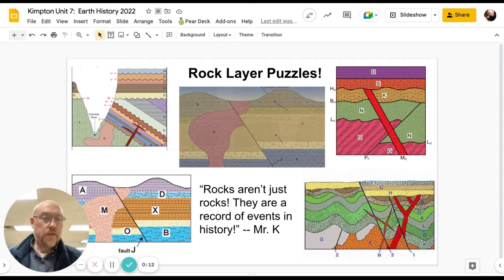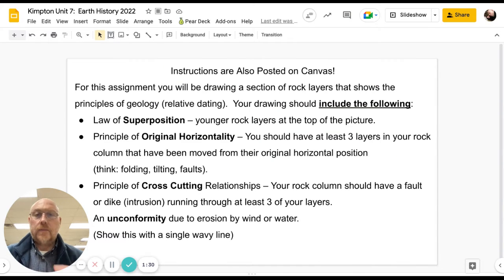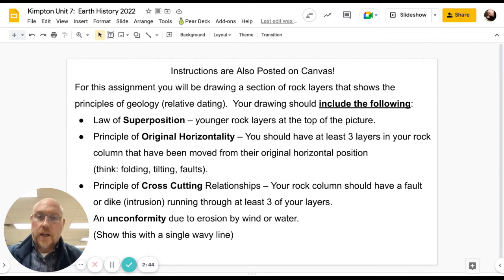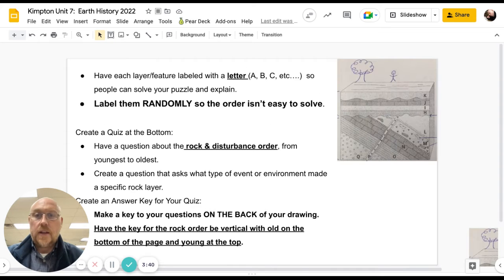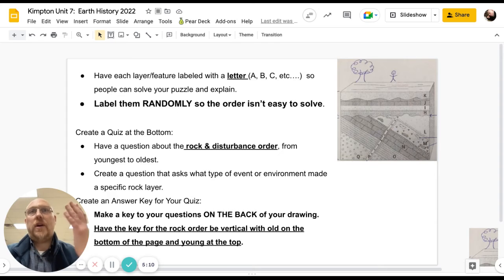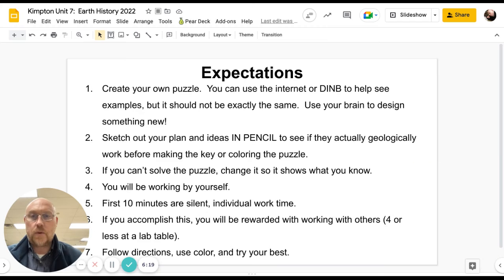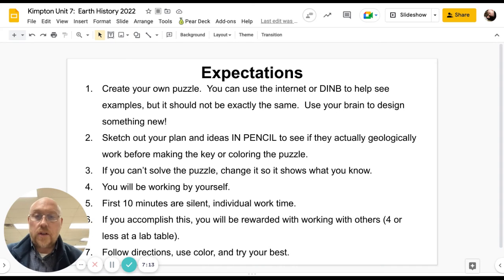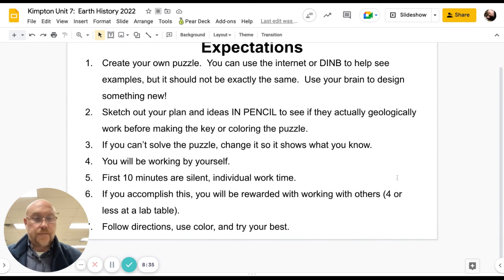Make Your Own Rock Layer Puzzle - Instructions